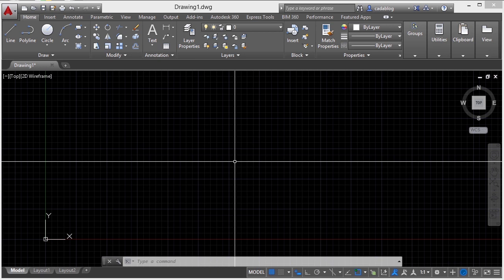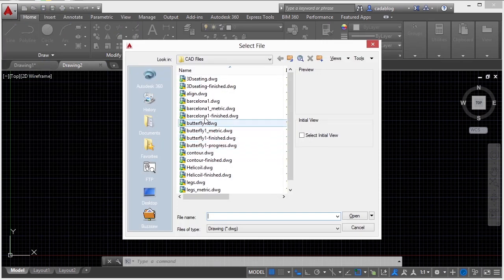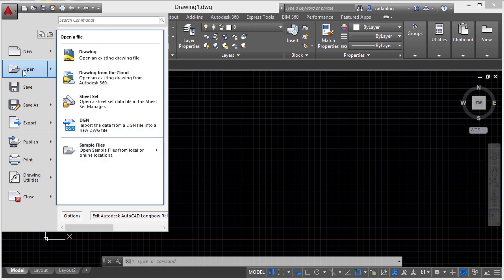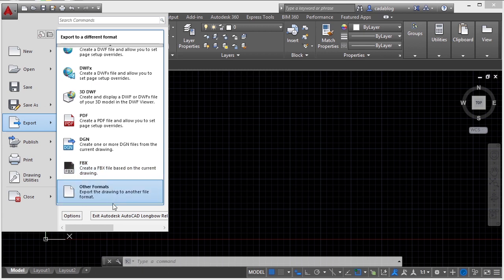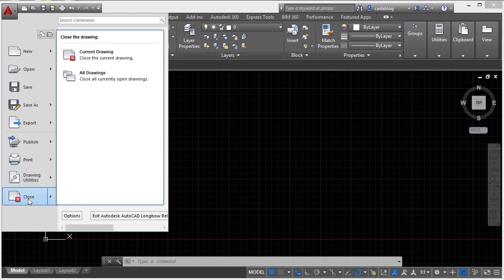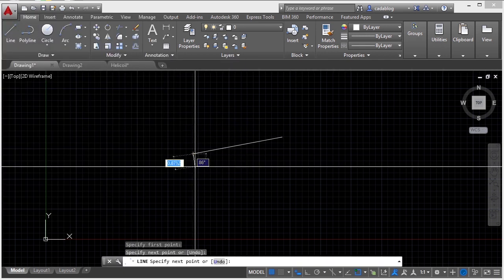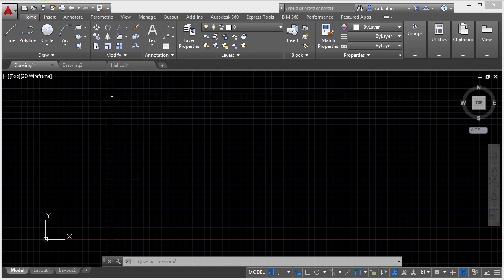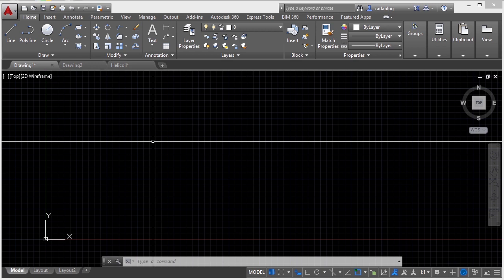Using The Application Menu And The QAT1 autocad